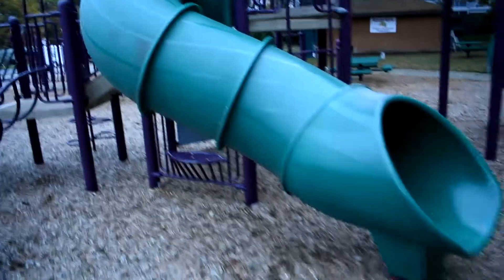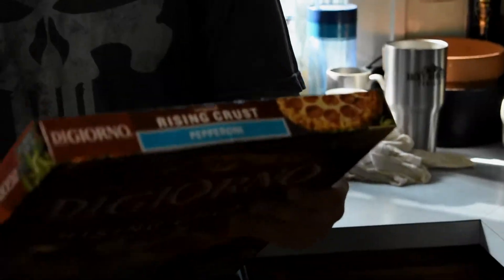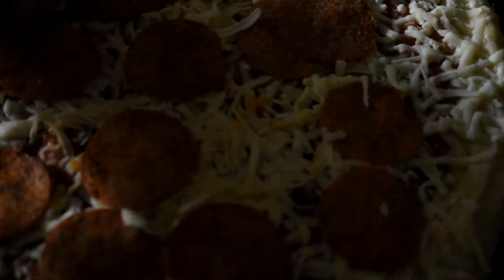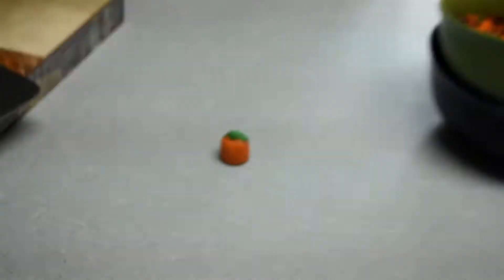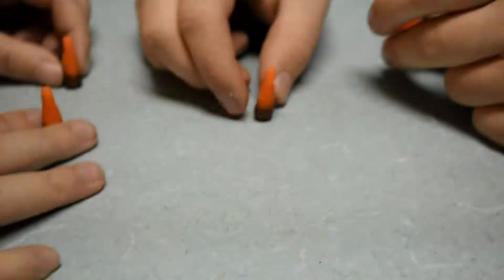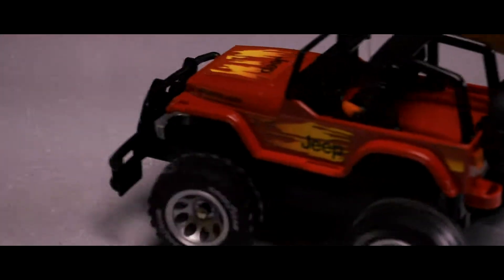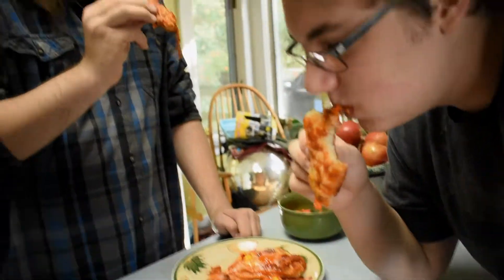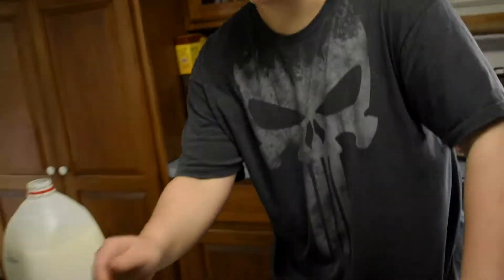Cooking With Jadelion - CANDY CORN PIZZA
In this first official episode of Cooking With Jadelion we make a Candy Corn Pizza. Don't try this at home.